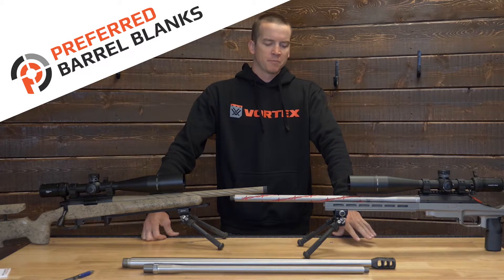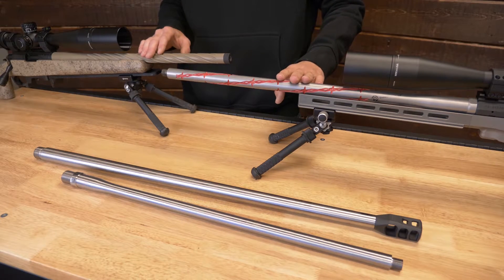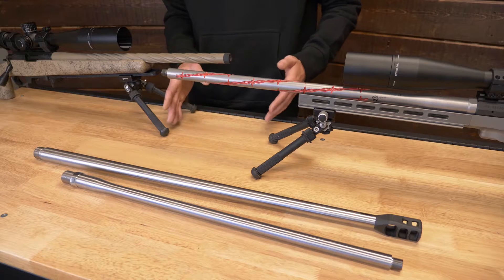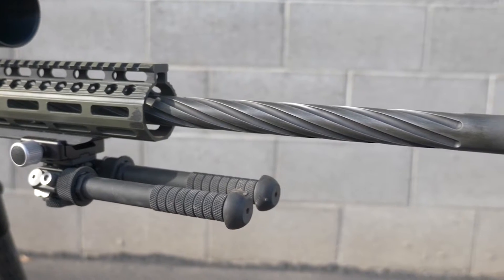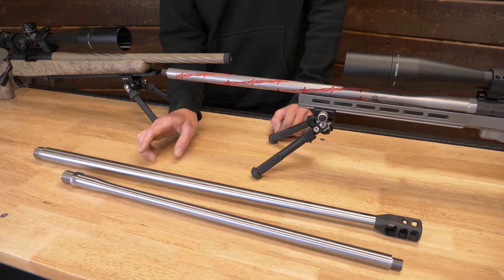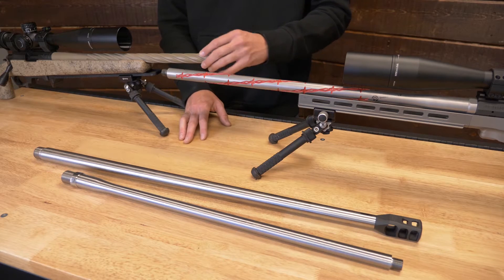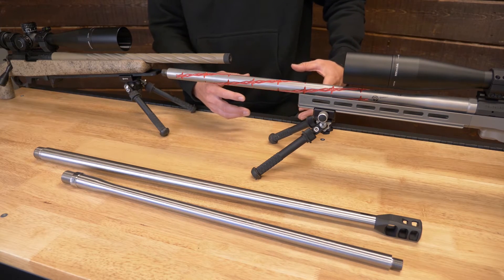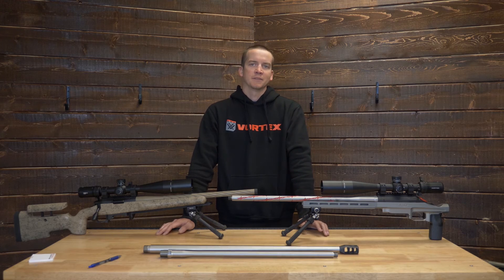FAQ Barrel Fluting Options, Preferred Barrel Blanks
We offer many unique barrel fluting options but some options are limited to specific barrel profiles. This video was made to answer the questions we get regarding which designs are available for different barrel profiles. Our complex fluting designs are compatible with our taperless barrel profiles available in heavy or light contours to match whatever type of build you're trying to put together. The other designs we have are compatible with any barrel contour including custom contours those designs include straight fluting, spiral, straight interrupted and spiral interrupted.